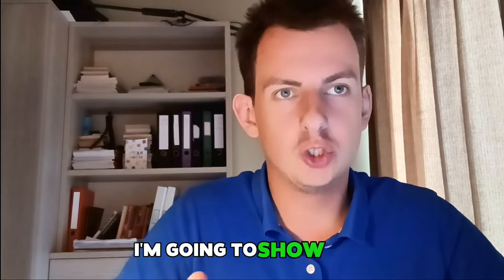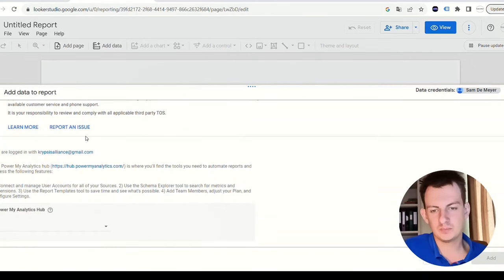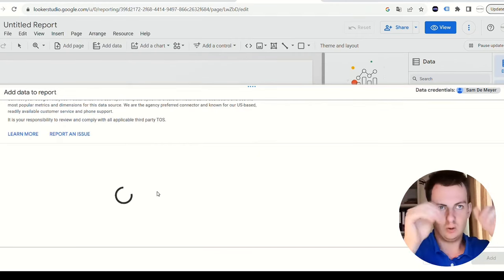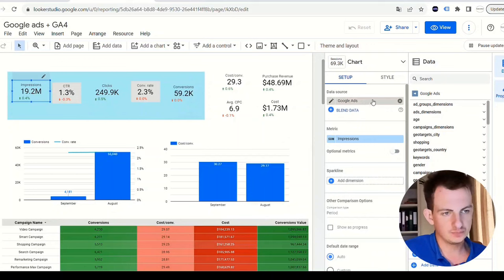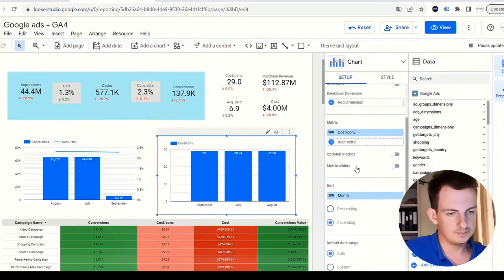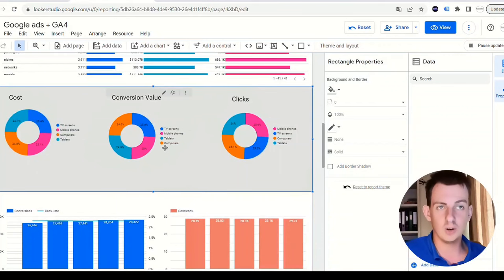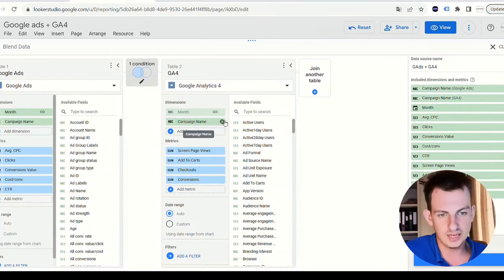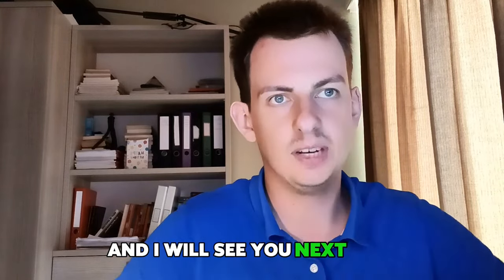How To Create a Google Ads Report in Looker Studio (+ Secret GA4 Combo)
Learn how to create a google ads report in looker studio (previously known as data studio).

Imagine being able to combine ALL relevent report data into 1 single page. How much easier would it be to identify trends?

To figure out what's ACTUALLY bringing you money instead of wasting it..

So let me show you how to do exactly that using the power of data connectors to easily pull in data from multiple sources into 1 single report.

You know as well that in todays analytics landscape you need to confirm your numbers and test different theories.

The only way to truly do this is by verifying the information with different sources. So pull in your google analytics data, your google ads data and for example your woocommerce data.

All of that combined will allow you to tell a more true story and better identify what's really happening in your business.

If you want to have the same for your business then go to my website below at: